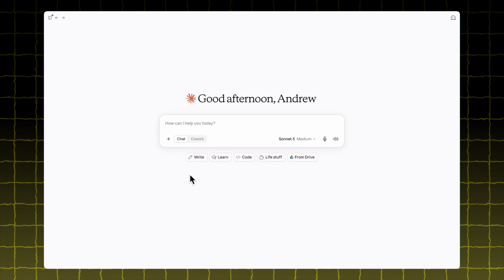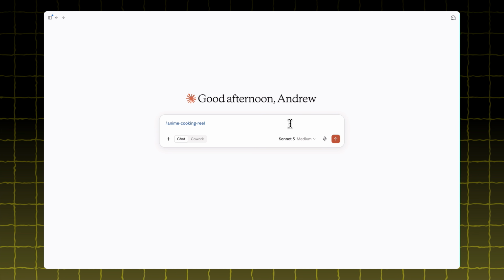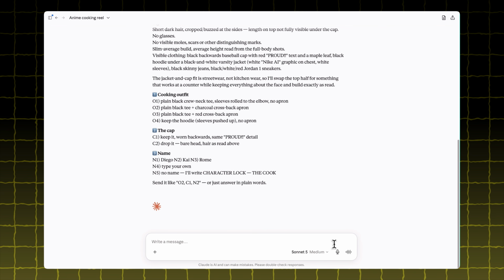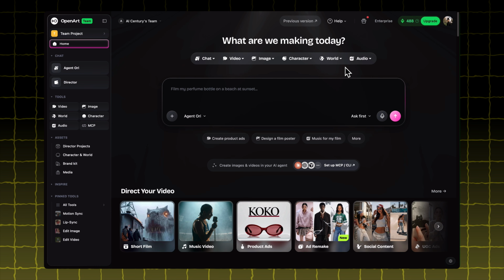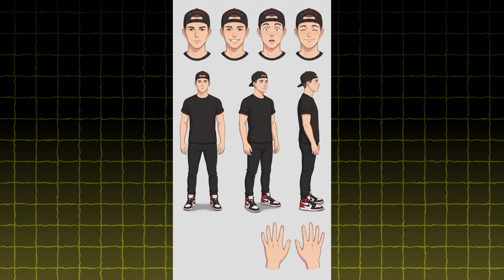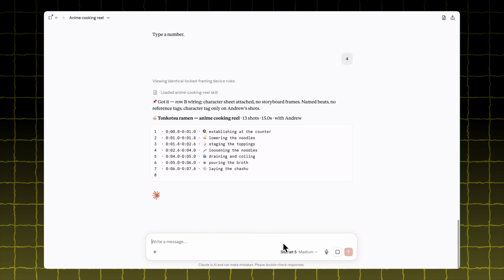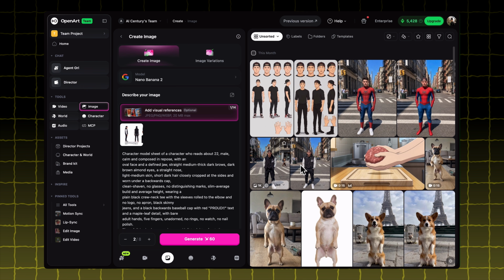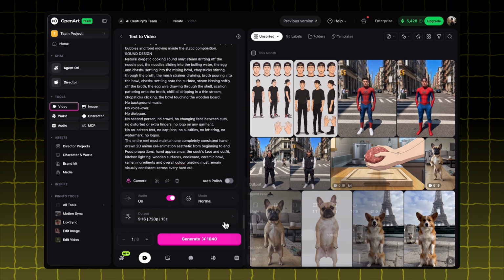How To Make Anime Cooking Videos (Fast Tutorial)